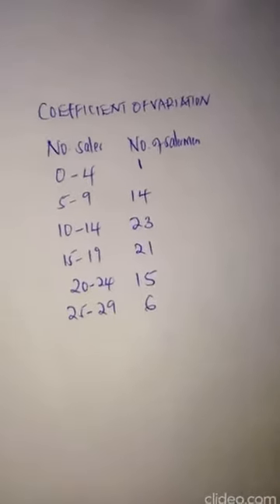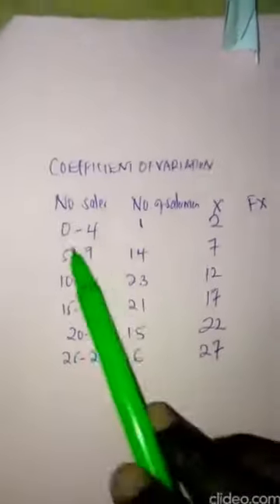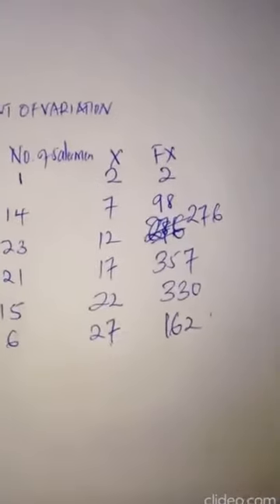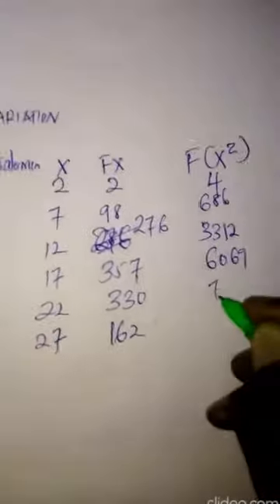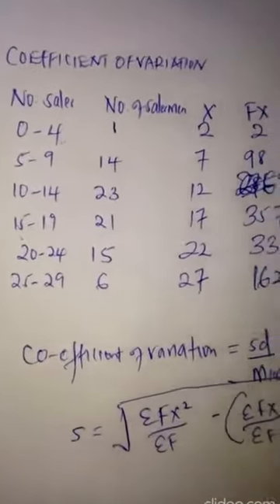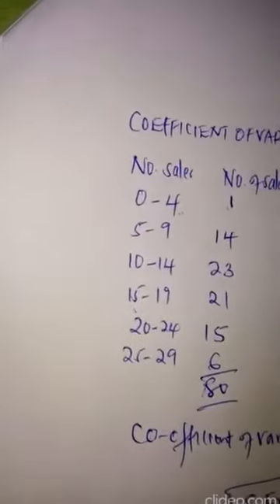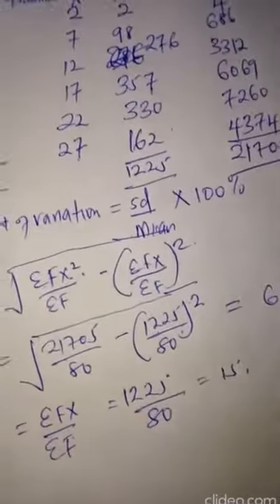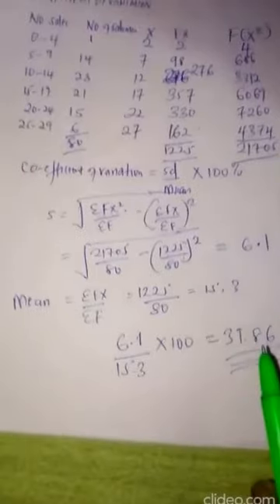CO-EFFICIENT OF VARIATION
The coefficient of variation (CV) is a statistical measure of the dispersion of data points in a data series around the mean. The coefficient of variation represents the ratio of the standard deviation to the mean, and it is a useful statistic for comparing the degree of variation from one data series to another, even if the means are drastically different from one another.